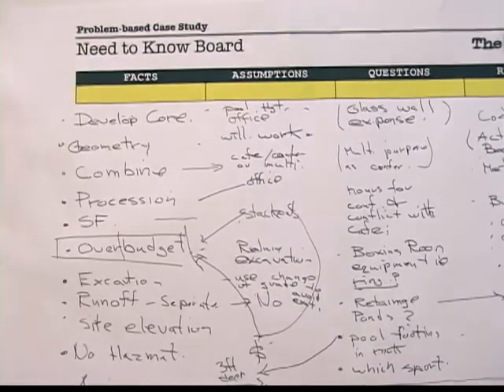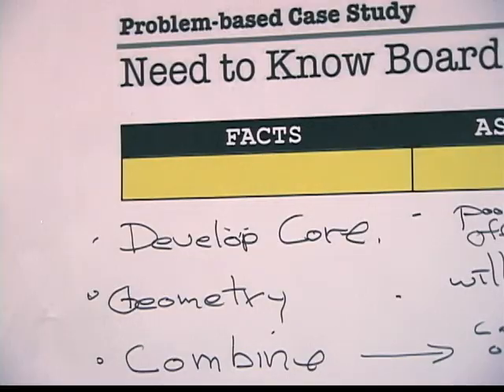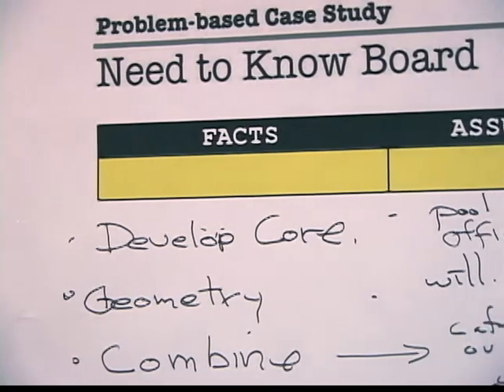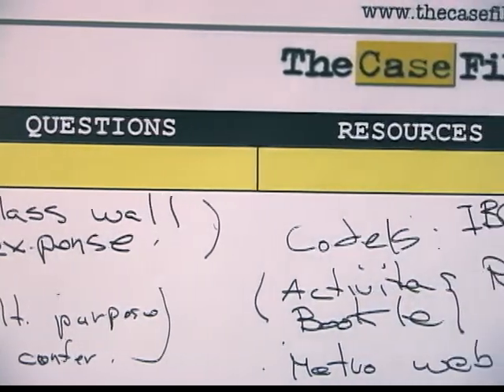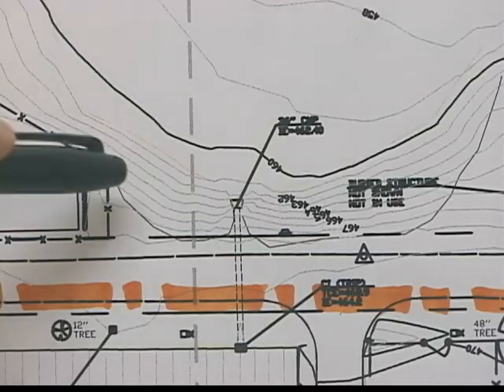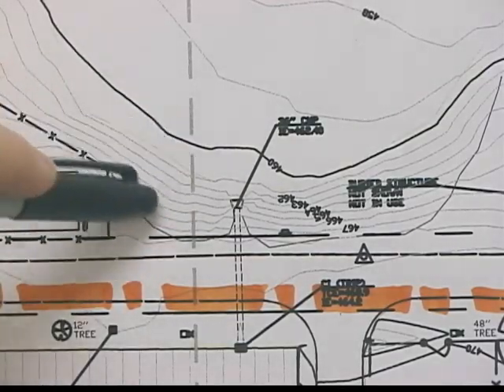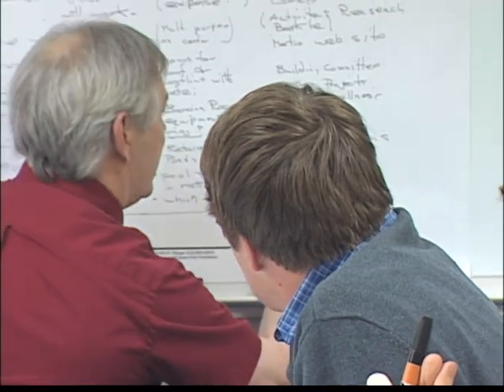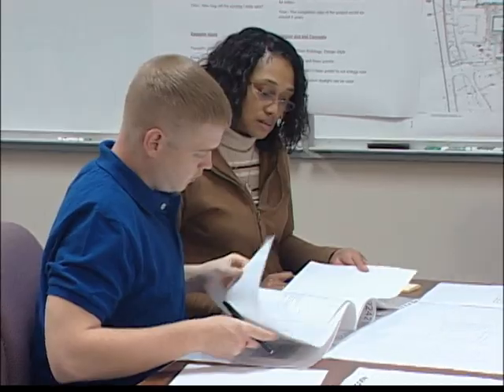Problem Analysis/Field Insights (Jack Wallace)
Using the Need to Know Board, Jack Wallace's students develop research questions, identify potential resources, and document findings from a construction site visit.